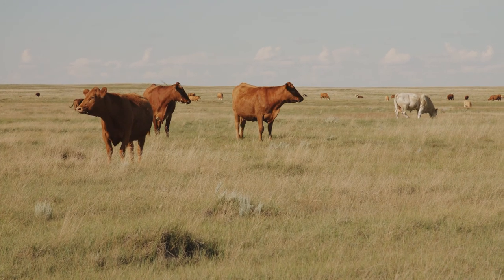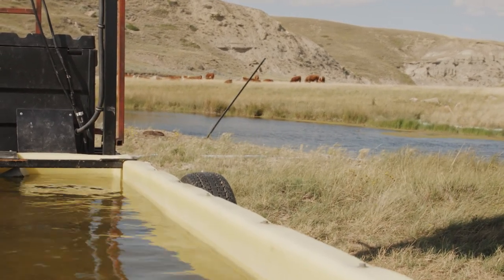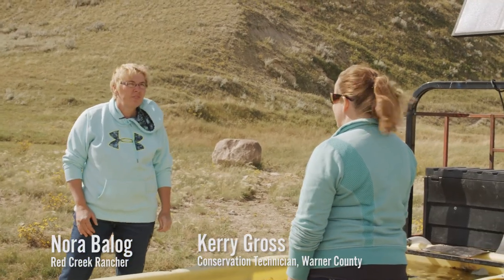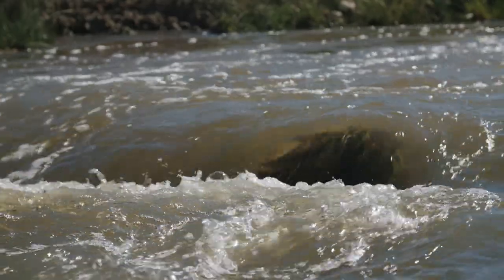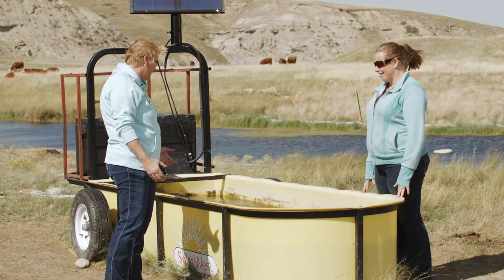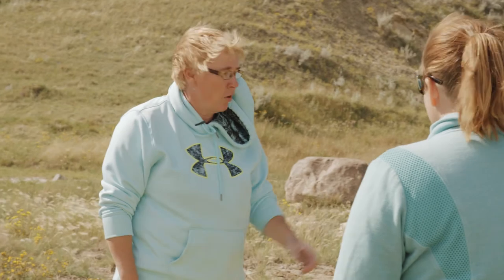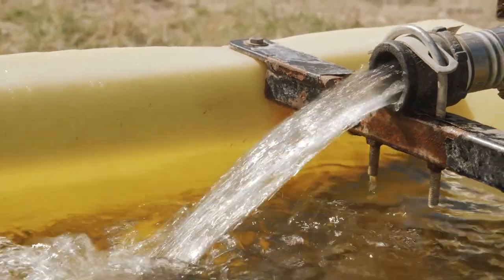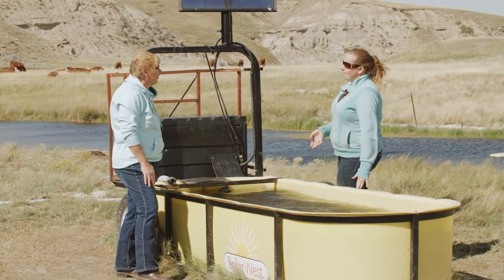Alberta EFP Off Site Watering (how-to video)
This video will show you how to install and maintain a solar powered off-site watering system with pump, solar panel, battery, electronics and watering trough.